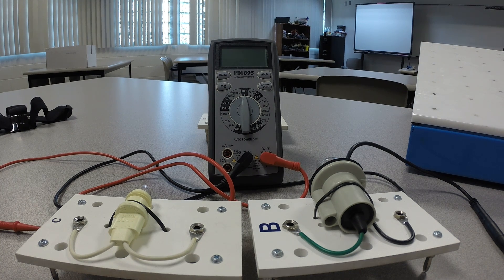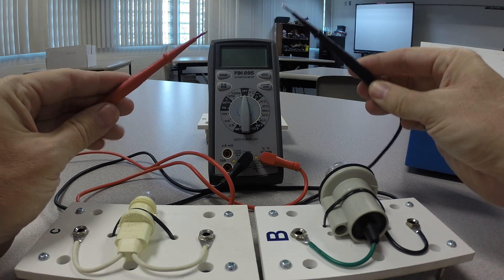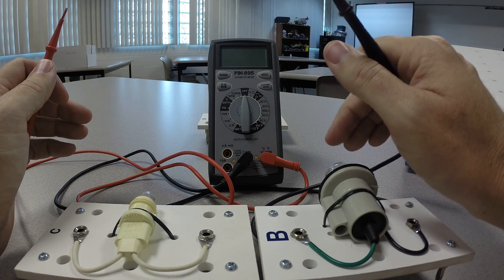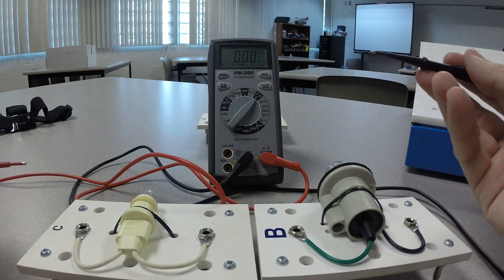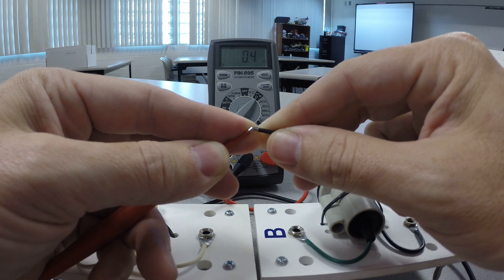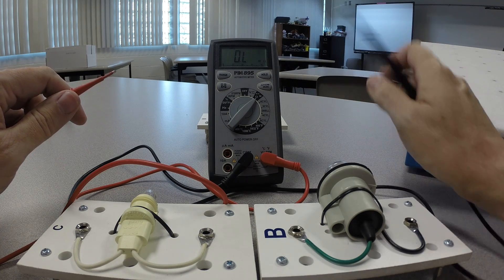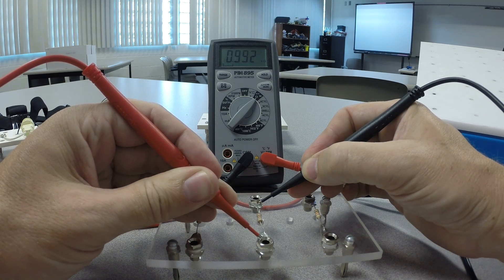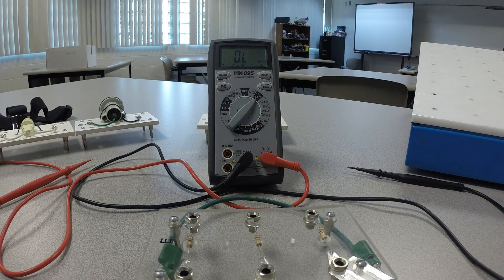Ohmmeter Usage Basics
Some basic tips to remember when using an ohmmeter. This is a handy tool but many people use it the wrong way.